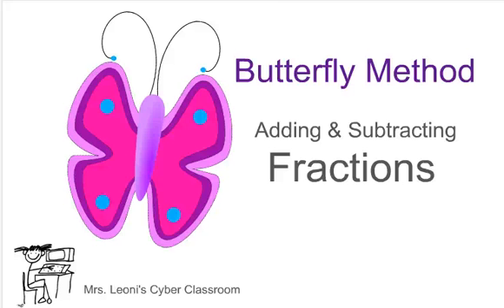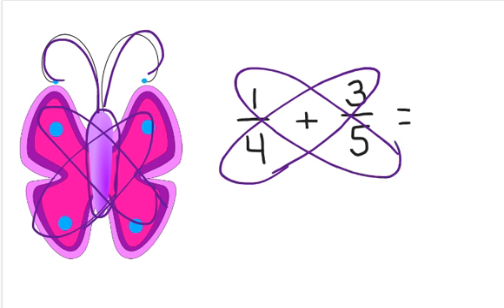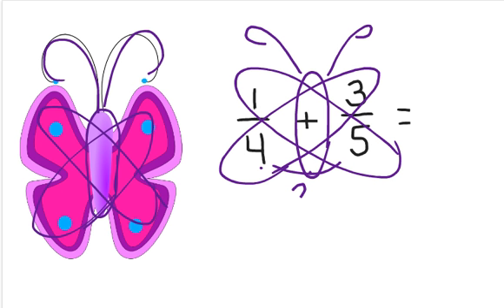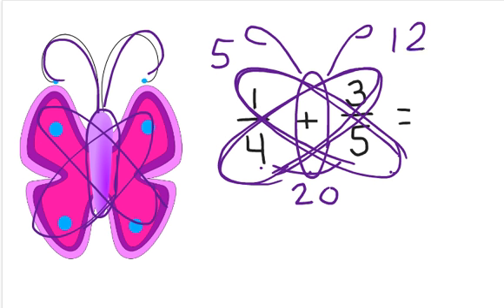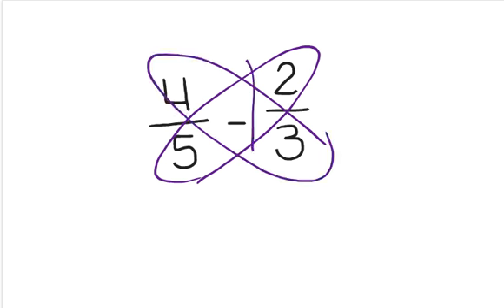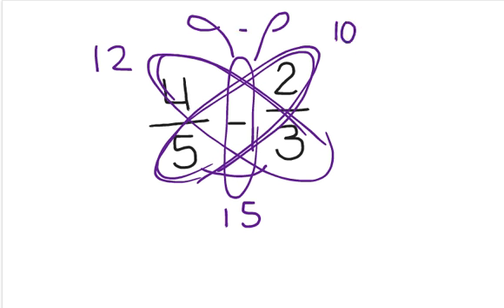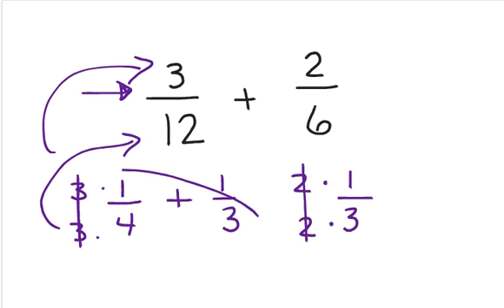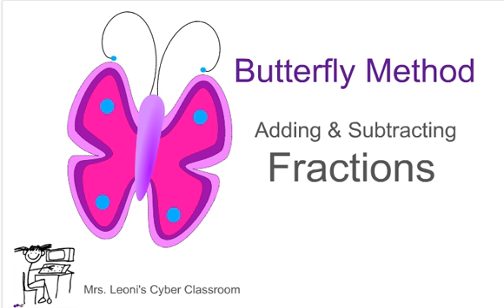Dianne Leoni's Butterfly Method